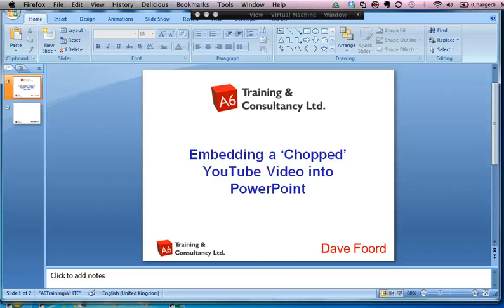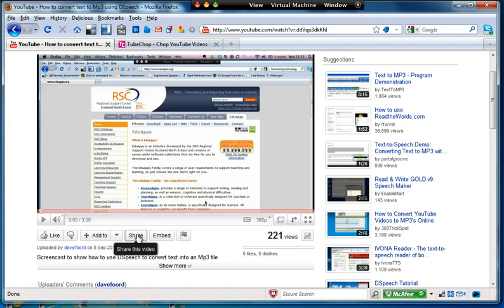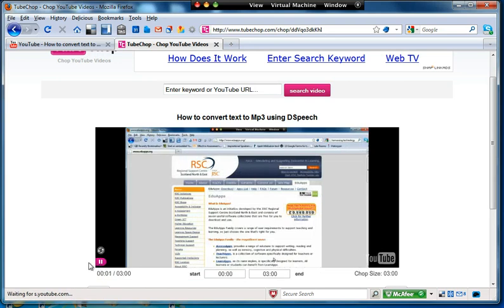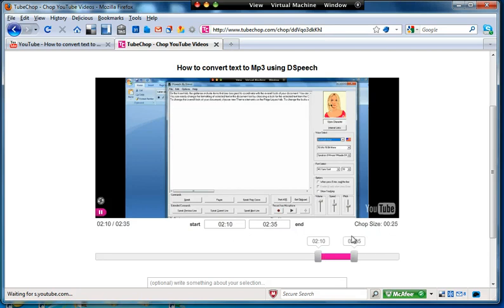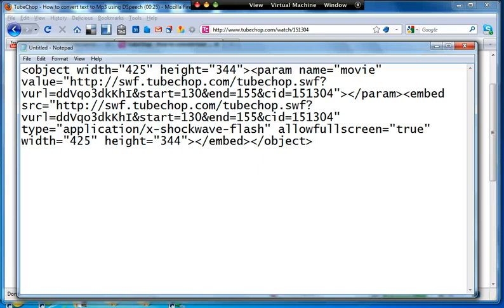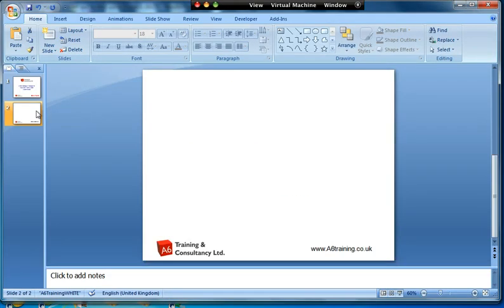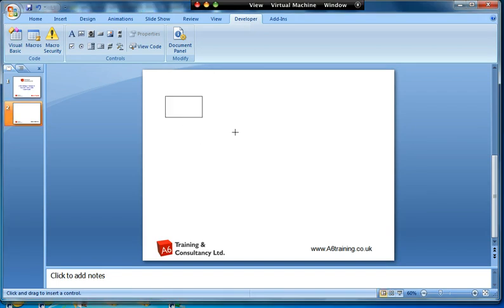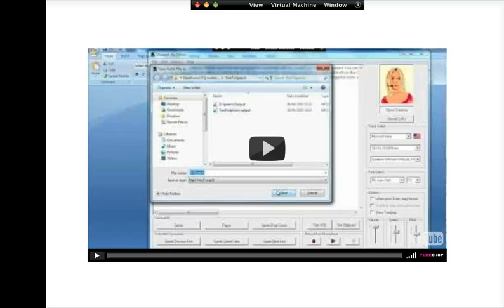Screencast showing how to 'Chop' a YouTube video and embed it into PowerPoint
Screencast showing how to 'Chop' a YouTube video so you only show a short section of it, rather than the whole video and then embed it into a PowerPoint presentation